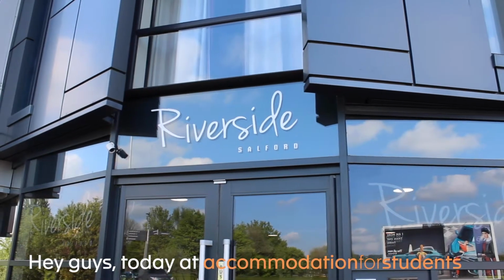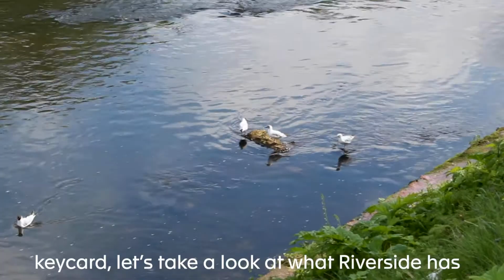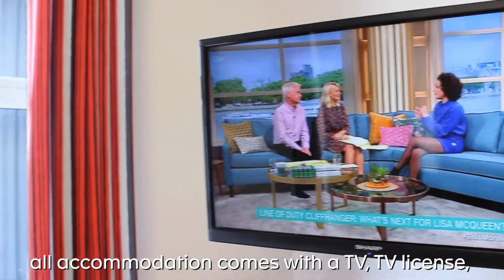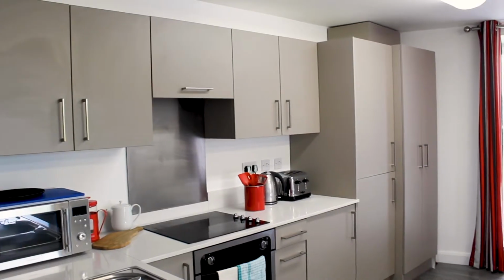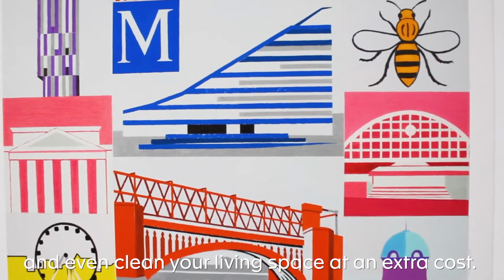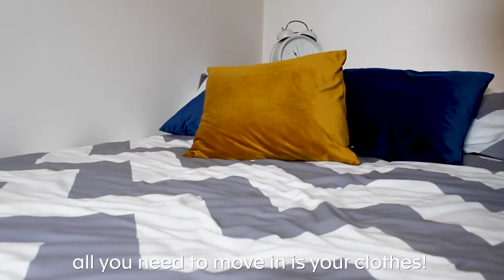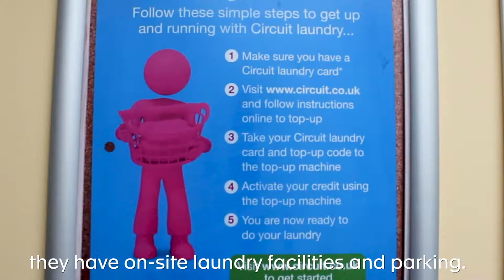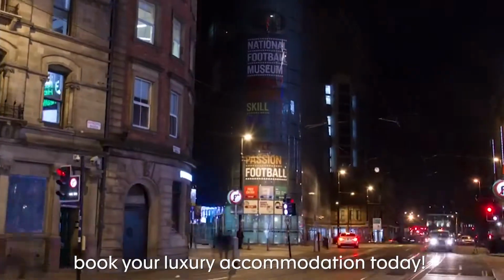Portergate | Riverside House | Salford | ACCOMMODATION TOUR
Riverside House student accommodation in Salford.

Luxury Accommodation
En-Suite Rooms
On-site Laundry
Parking
Cleaning Services